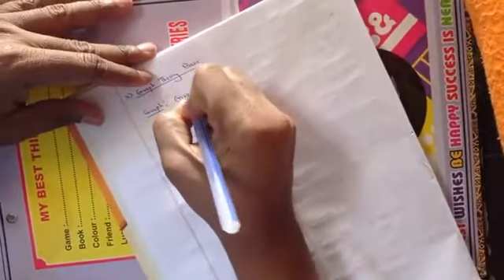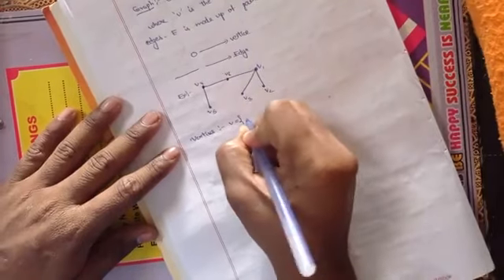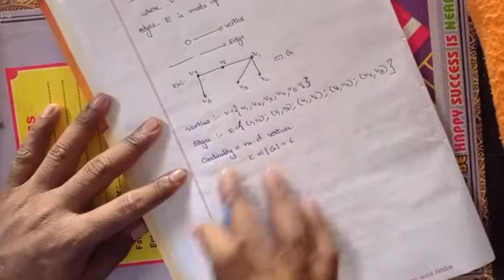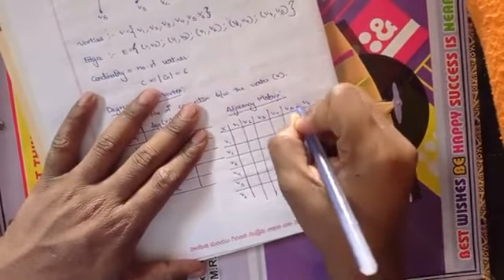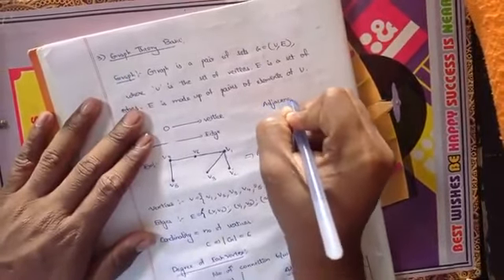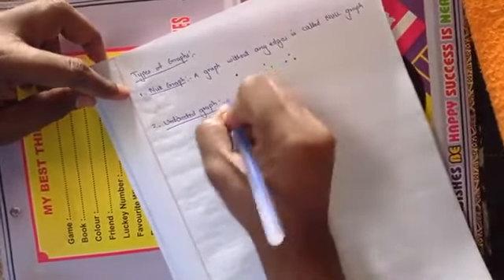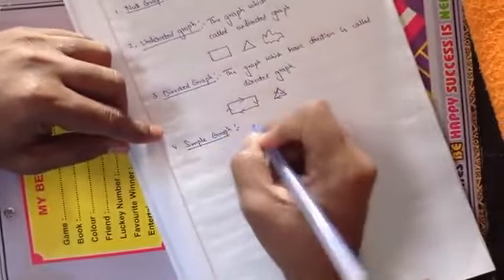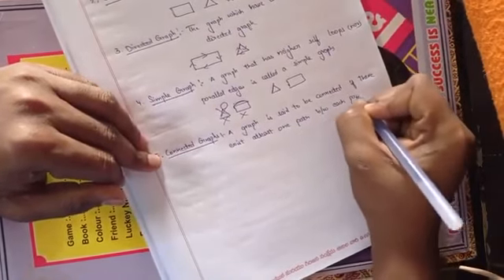1.4 Graph Theory and Types of Graphs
In this video, we will discuss Graph Theory and Types of Graphs